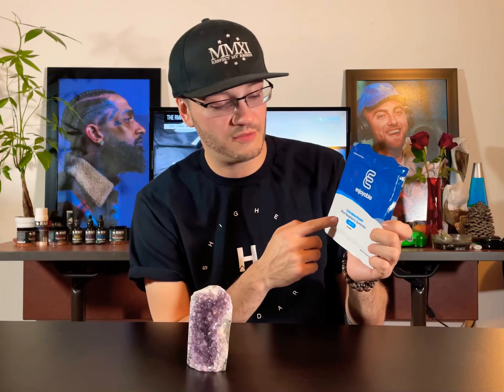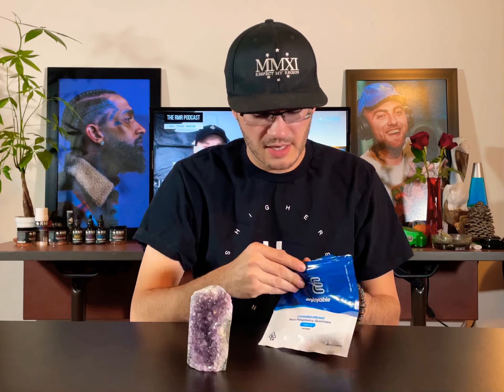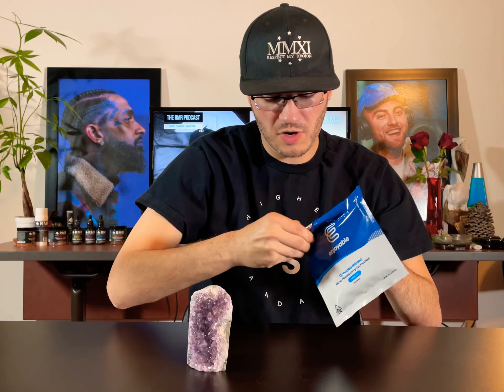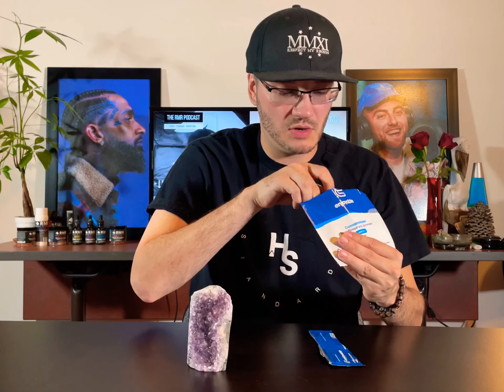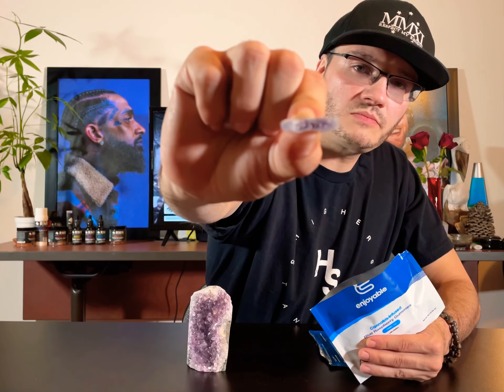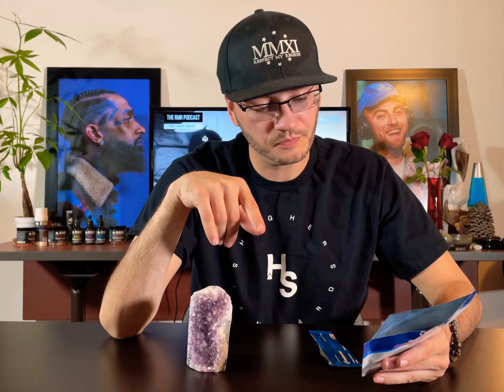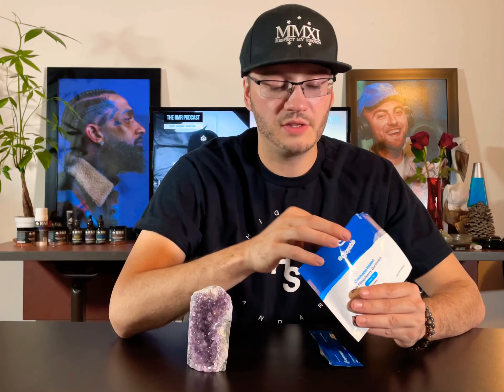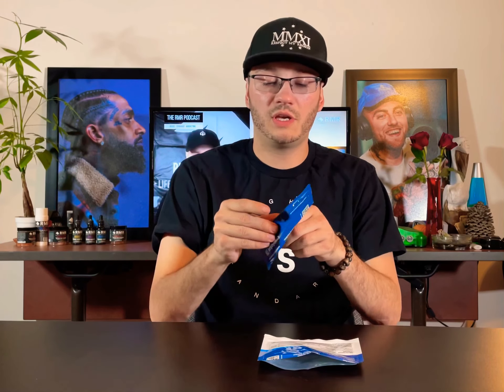Blue Raspberry Cannabis Infused Gummy Review Featuring Enjoyable In California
This Taste Test video features the Blue Raspberry Cannabis Infused Gummy by Enjoyable. Enjoyable products are produced in California.

In these taste review videos, I talk about the appearance, flavor, price, smell, after-taste, and give both of the products an official taste test score out of 10, and then an official overall score out of 100 points. The overall goal with these weed reviews is to help customers get a better understanding of what to buy, why to buy it, and where to get specific items from.

Visit RespectMyRegion.com to learn more about the Cannabis industry and produts.